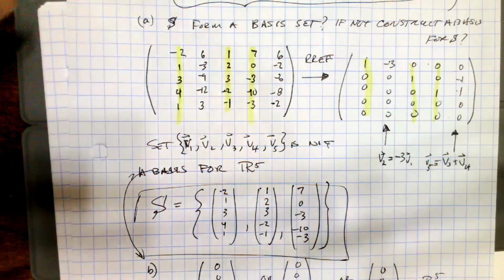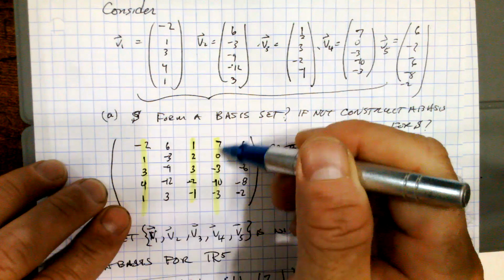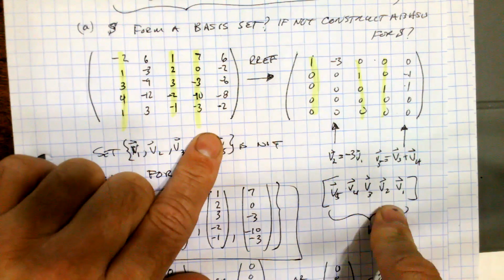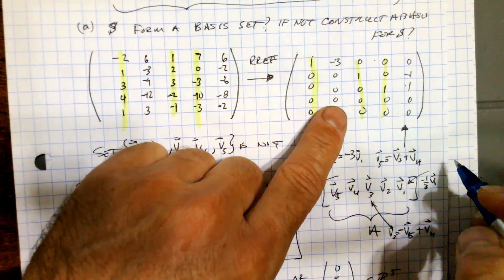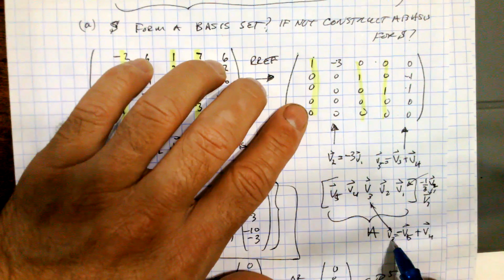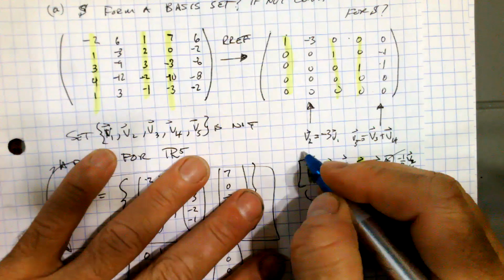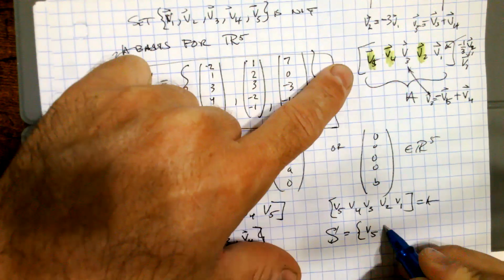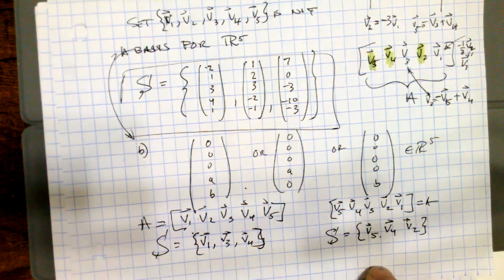MATH 335 Week 6 Lecture 2 Example 4 Basis are not Unique